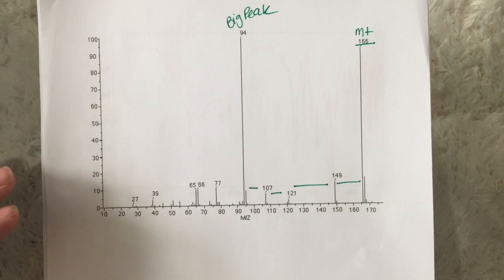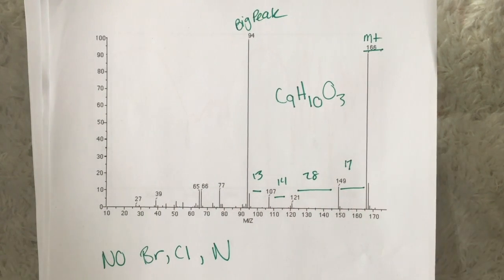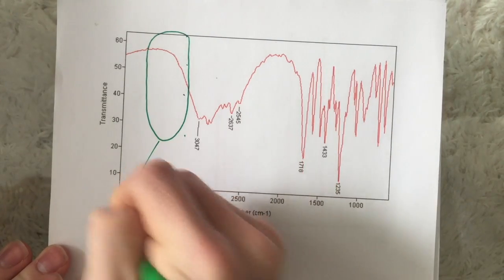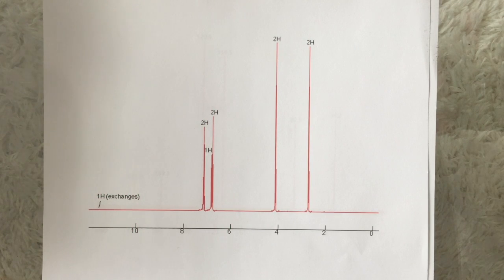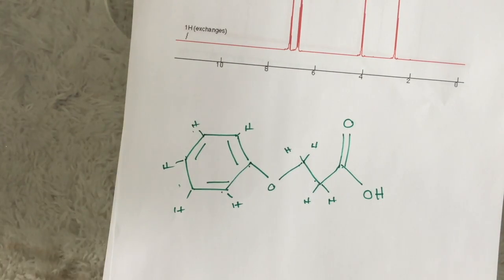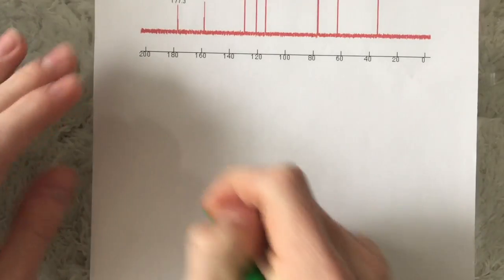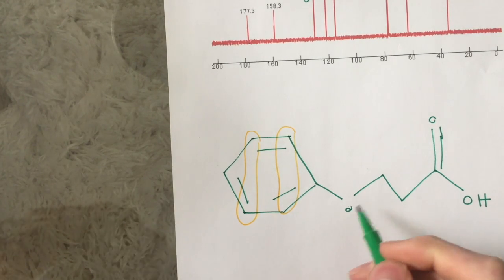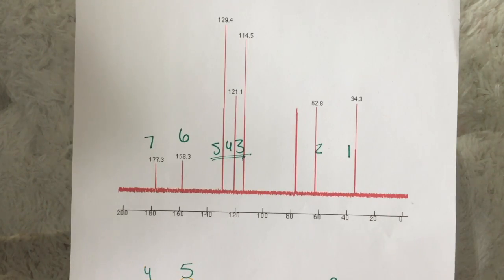Organic chem final video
This video is about Organic chem final video